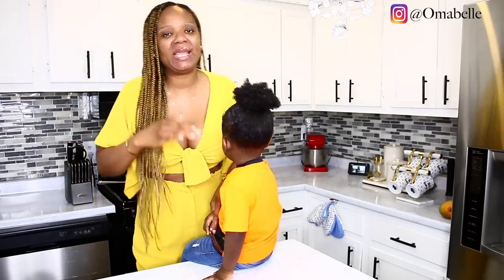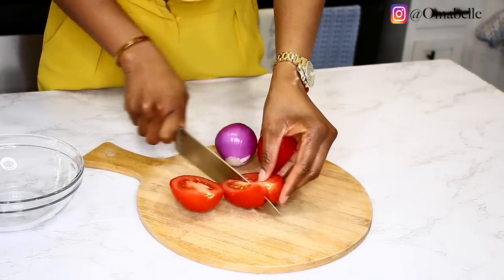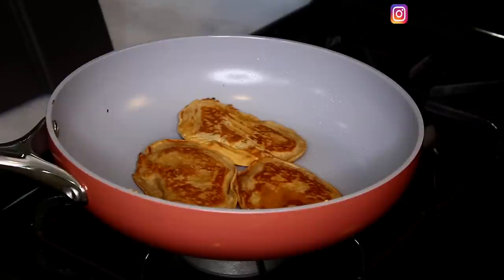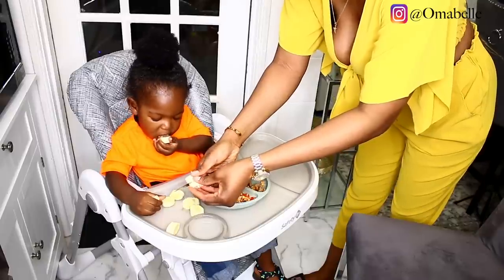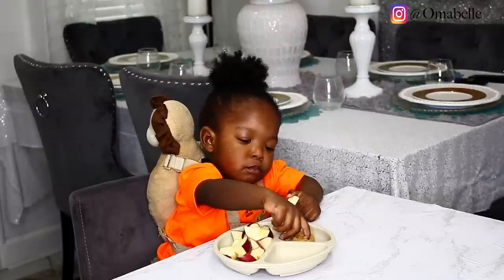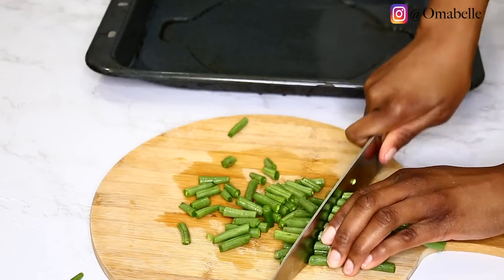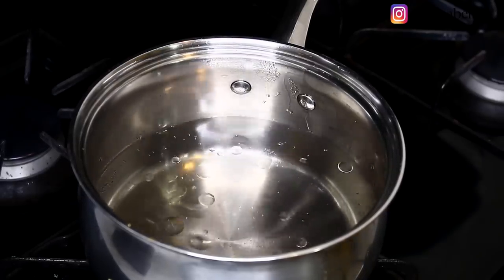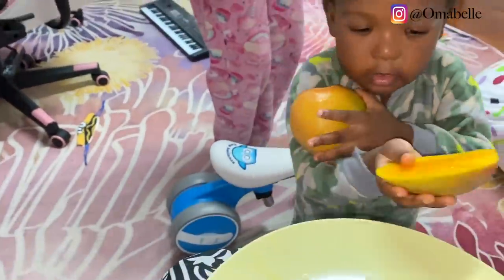WHAT MY PICKY 1YR OLD EATS IN A DAY (EASY MEAL IDEAS) : BREAKFAST, LUNCH & DINNER | OMABELLETV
Ace’s Plate

Hey👋 Welcome to OmabelleTV,  a Home, Beauty & Lifestyle Channel.
Happy Thursday Loves, guess who we have on camera today? Mr Acey boo.
So we are gonna share Ace's breakfast, lunch and dinner meal recipes basically what he eats in a day. Hopefully this gives you ideas for your Toddlers. We just recently stopped breastfeeding and have been trying some recipes on Ace which he is actually responding perfectly to.
He's such a picky eater right from birth but gradually getting over it.

Dinning room
Dining Chairs
Dining table
Dining console table

LIVING ROOM -
Floor lamp

KITCHEN
Kitchen microwave Cabinet
Trash can
Tile Backsplash
Marble paper kitchen countertop
Sponge rack
Middle Island flower
Cabinet closet light
Electric food mixer
Cabinet handle
Table runner
Wooden spoons
Soap dispenser
Knife set in Hardwood block
Kitchen Mat
Kitchen Mitten
Kitchen towel

BEDROOM  -
3D Wall panels
Wall round mirror
Foot bed Ottoman
Decorative flameless candle
Glitter pillow cover